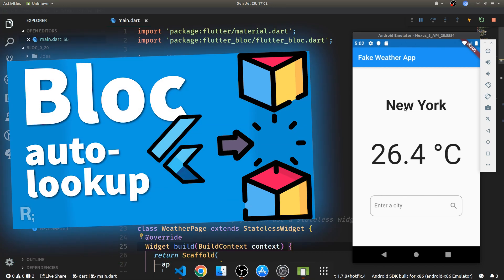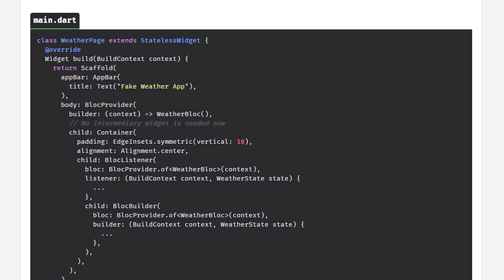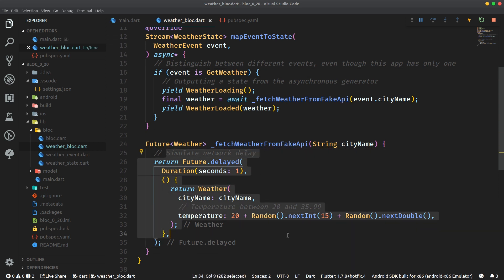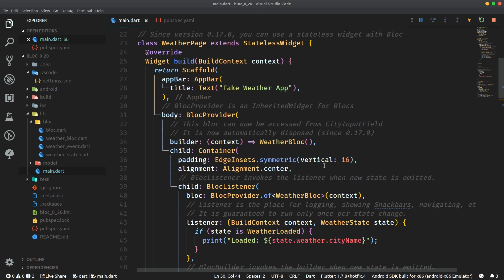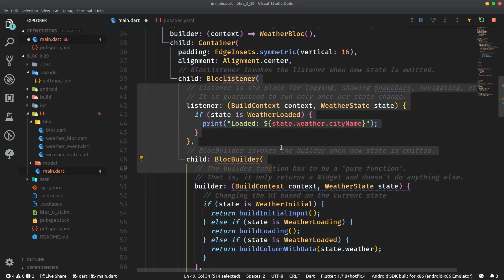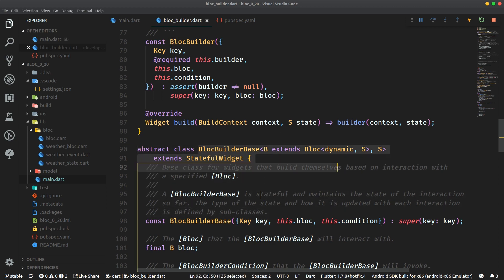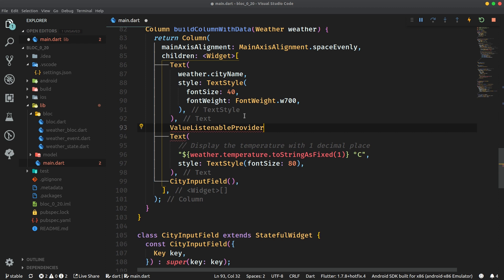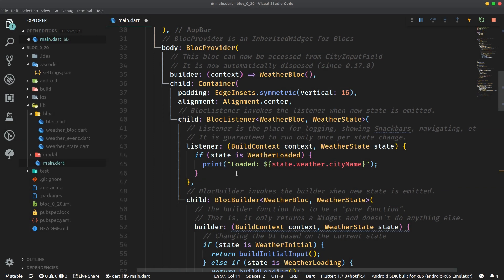Flutter Bloc - AUTOMATIC LOOKUP - v0.20 (and Up), Updated Tutorial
The Bloc library for Flutter is a life-saver for implementing the BLoC pattern in a simple and streamlined way without all the boilerplate. With over 2000 stars on GitHub, I think it's fair to say that this is the most widely used state management package for Flutter.

It's amazing to see that it is in constant development from its author. As new features are added though, the old ones are either deprecated or they stop working altogether. In this tutorial, you are going to learn the newest best practices and ways of managing state with this awesome library.